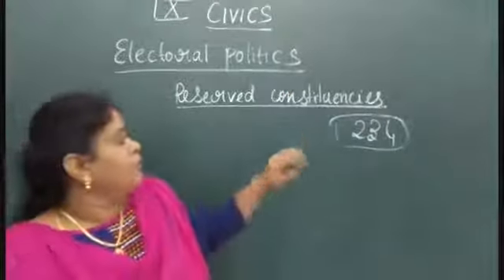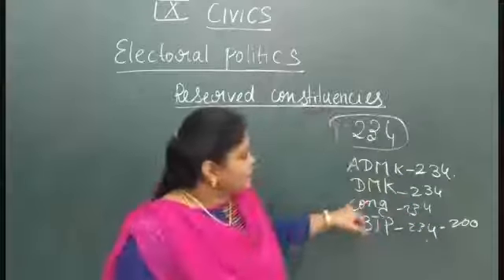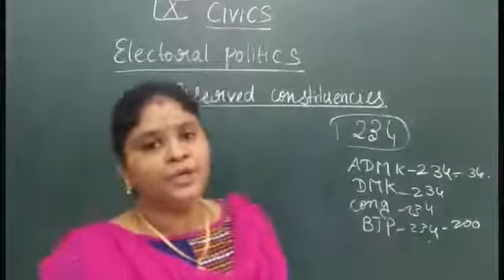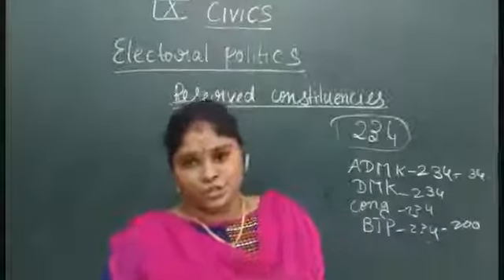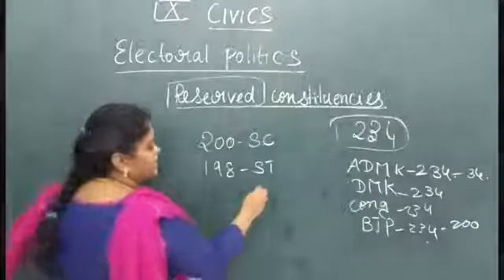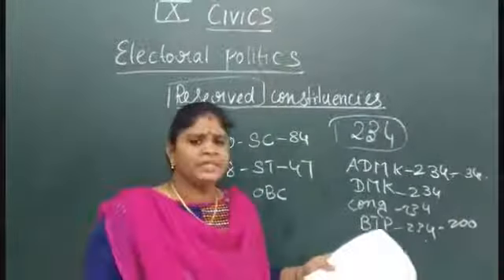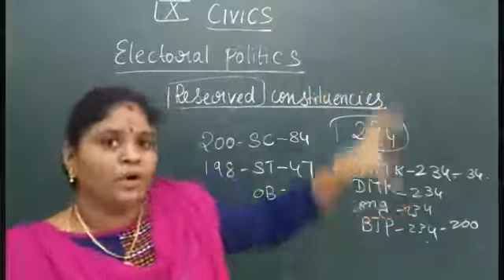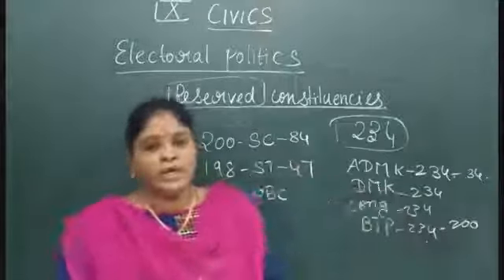Electoral politics 24.07.2020